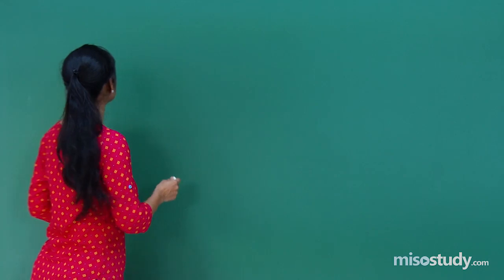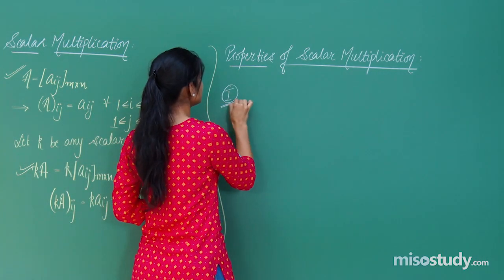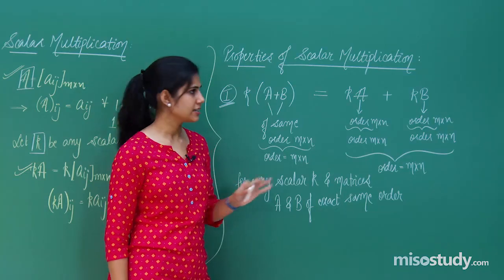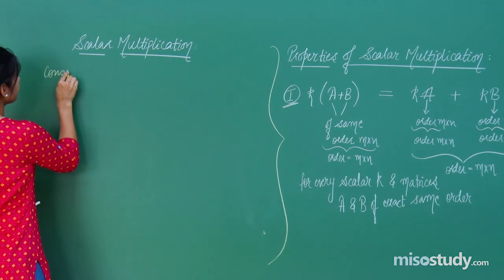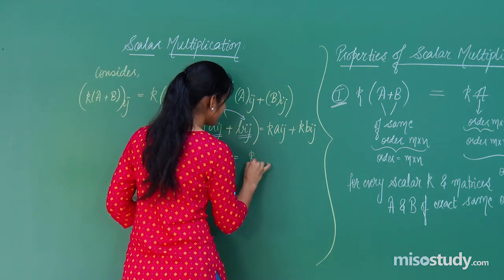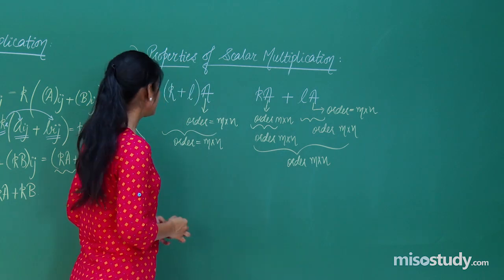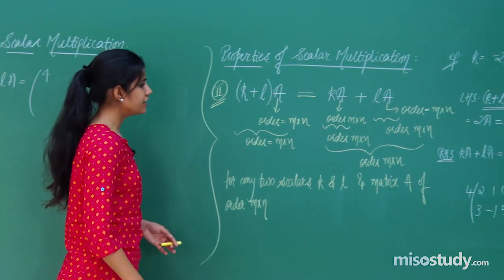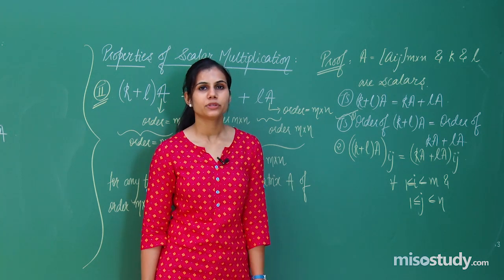Matrices | Mathematics | CBSE Video Lecture | Misostudy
Matrics, Mathematics online video lecture for CBSE Class 11th students, prepare by the best experienced faculty.

Here in this online video lecture the topics cover like Matrics from chapter Matrics of Mathematics for preparation of CBSE exam 2019.